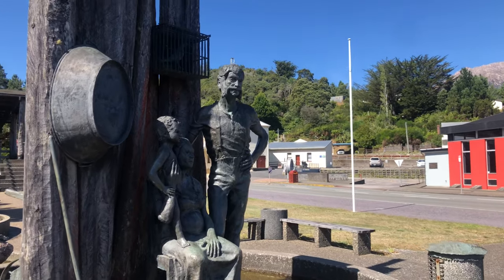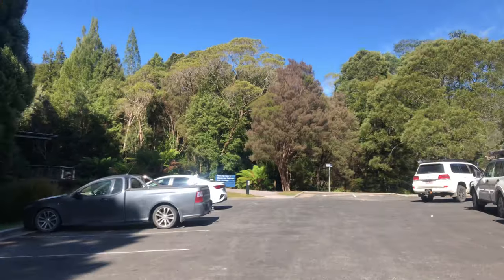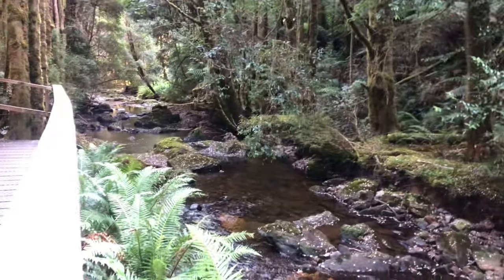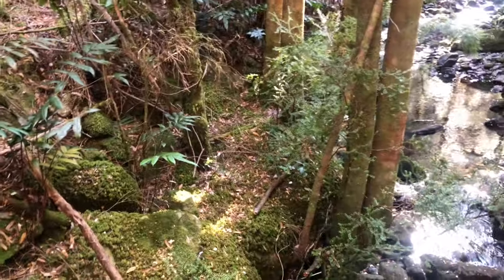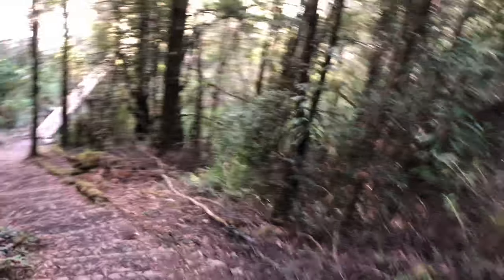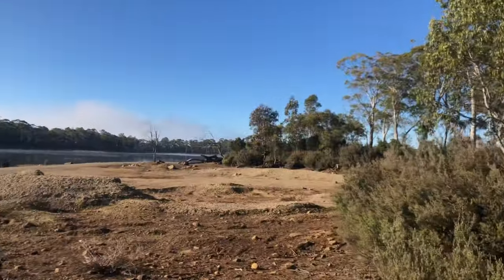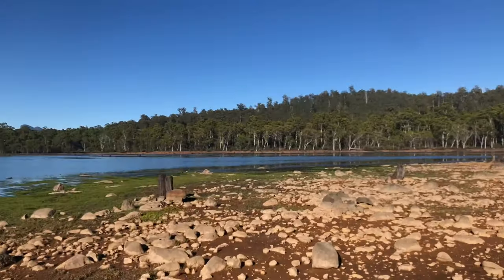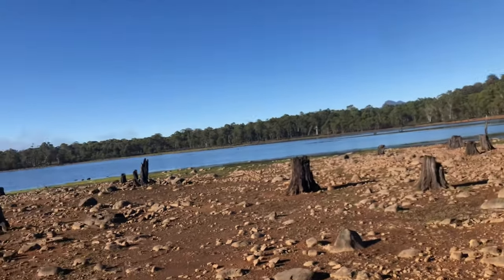Queenstown, Rain forest and Suspension bridge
Heading through Queenstown and stopping for a walk in The Rainforest and then taking a short Trip over a Suspension bridge.